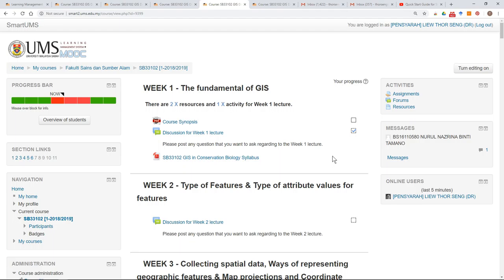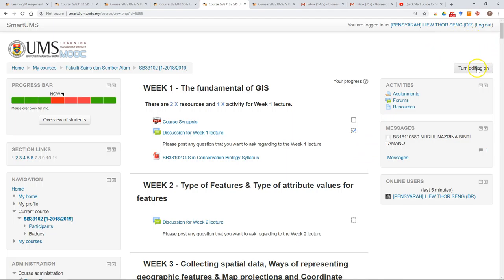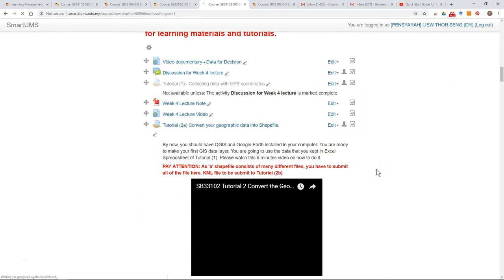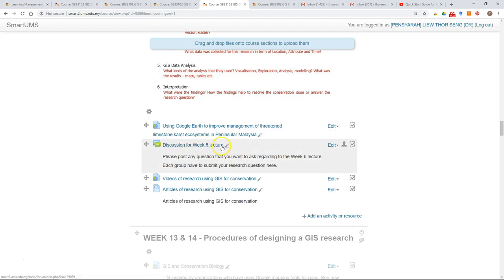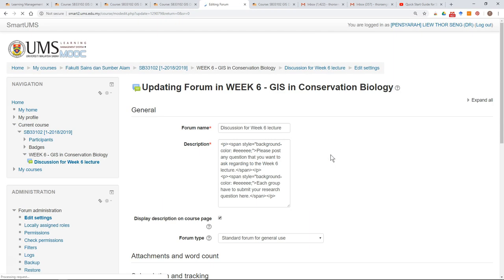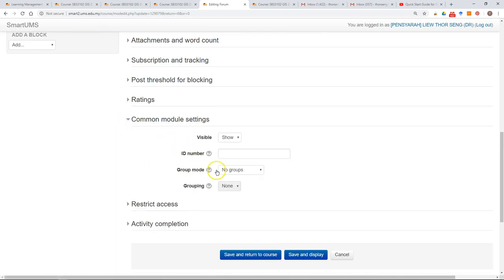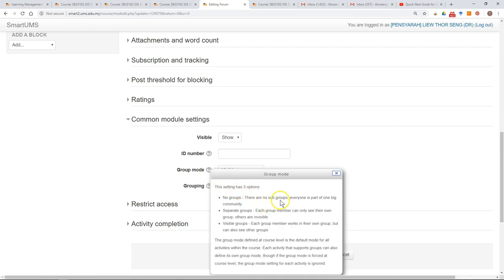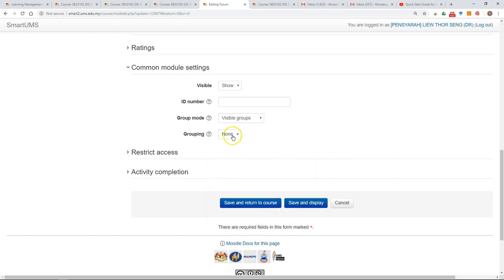Quick Start Guide Group Forum settings